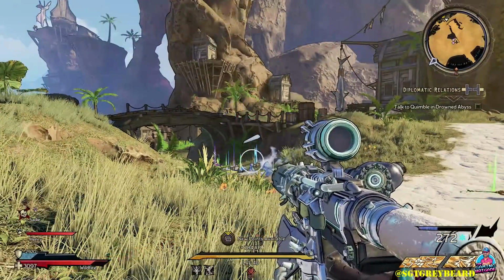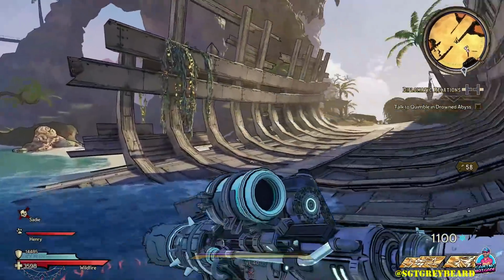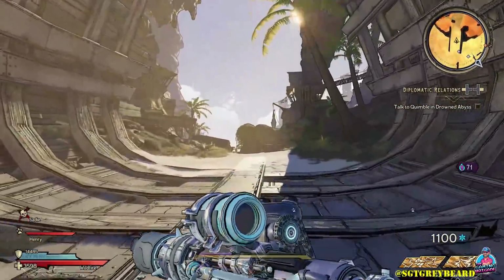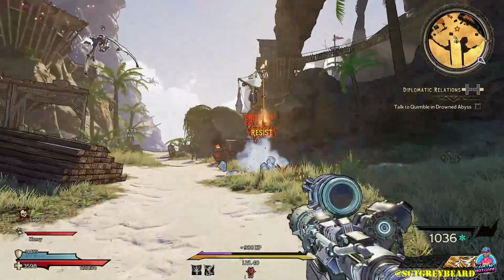FARM THIS AREA NOW | TINY TINA'S WONDERLANDS | TONS OF LEGENDARY, CHAOTIC, VOLATILE, PRIMORDIAL LOOT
TODAY I SHOW YOU ANOTHER ONE OF MY FAVORTE FARMING AREAS IN TINY TINA'S WONDERLANDS. GREAT FOR LEVELING UP AND GETTING LOTS OF LOOT!!!